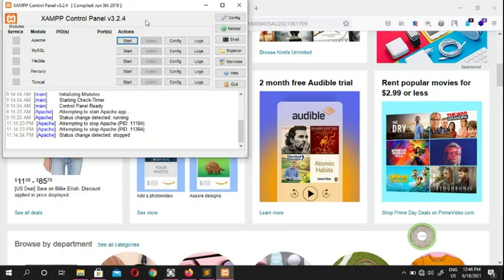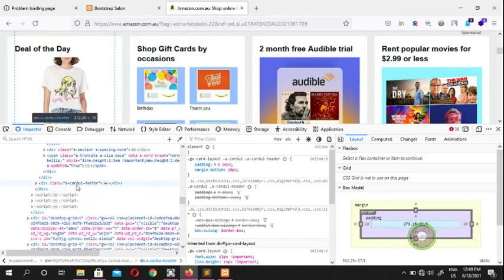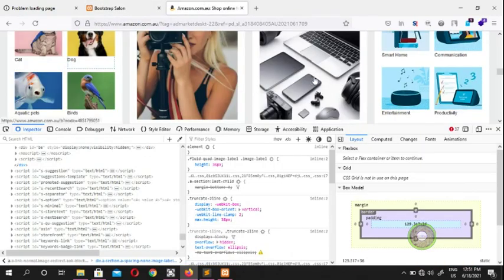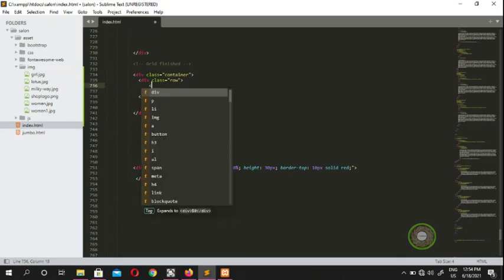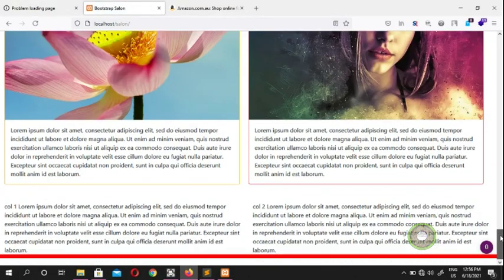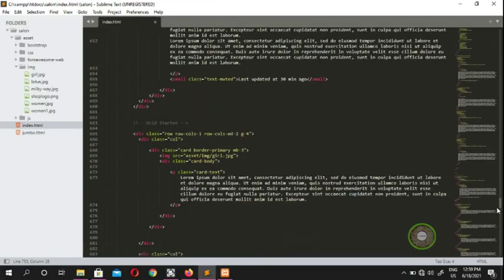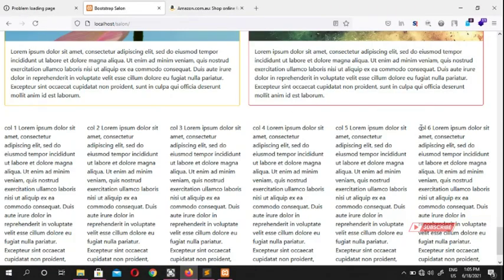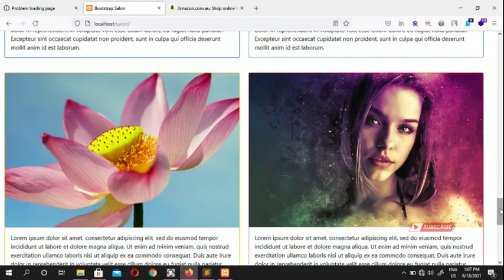Working with Bootstrap Grid Columns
Working with bootstrap grid cols